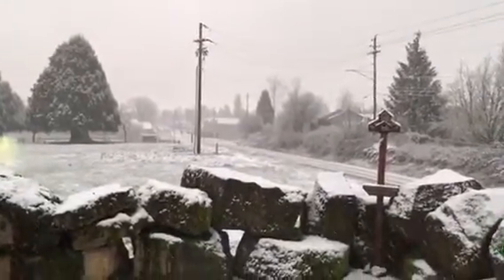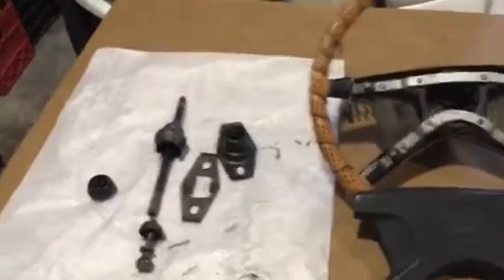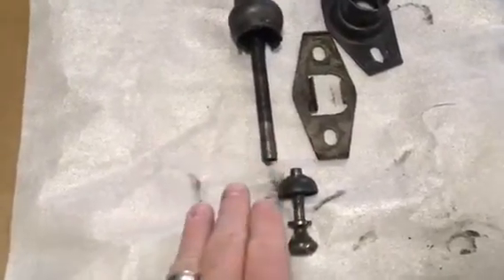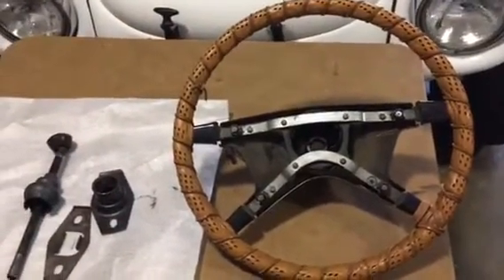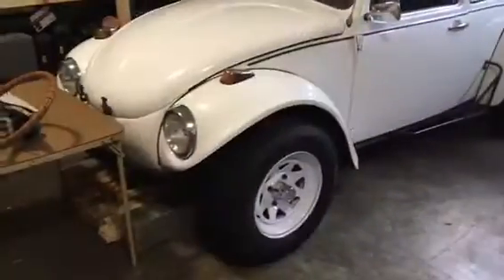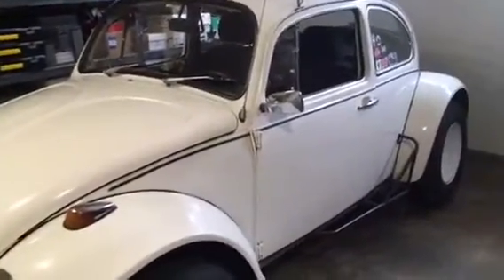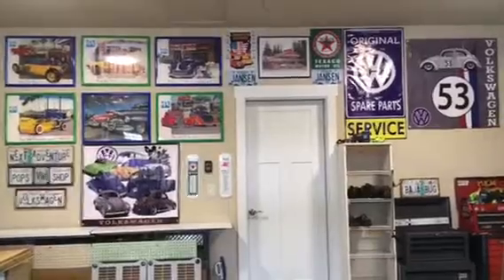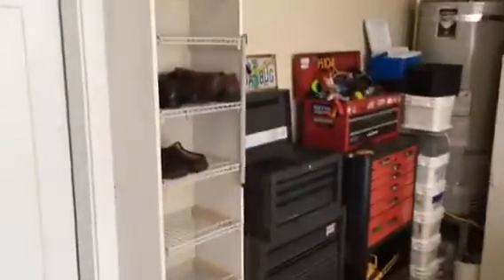Baja repair on a Snowy Day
Several things broke and happened on my last adventure that needed to be repaired before going out again. It’s snowing and I might as well get it done.